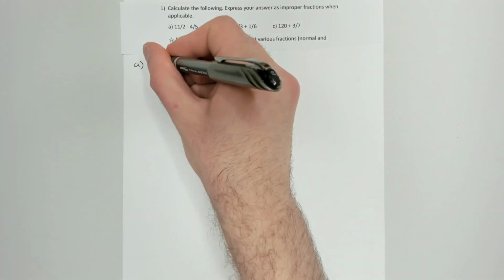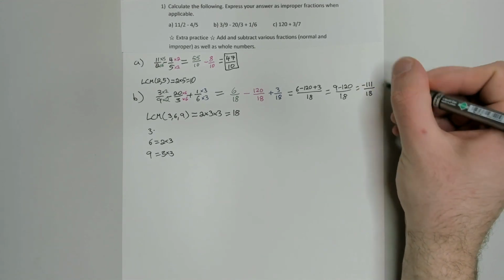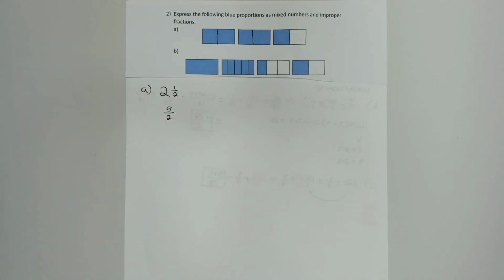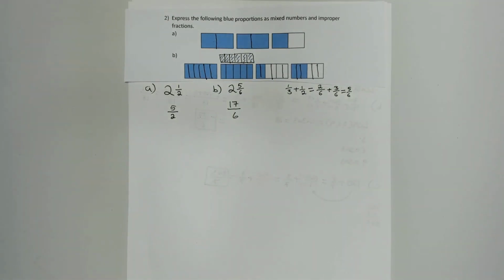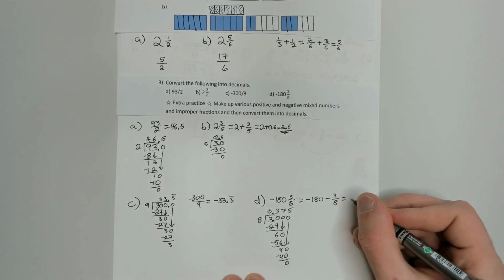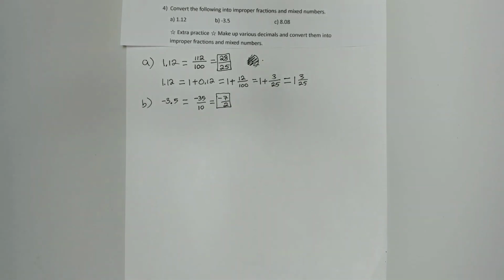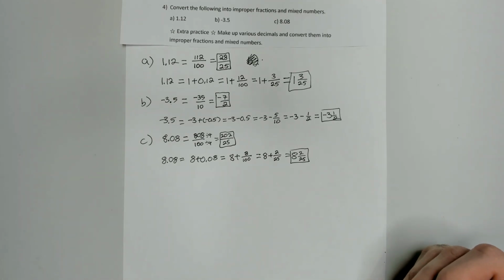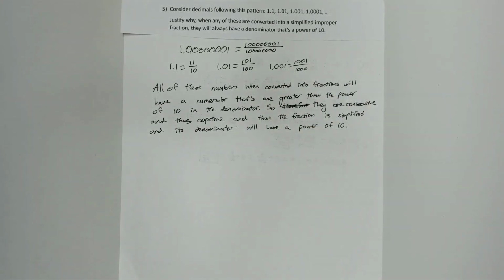Girthier Fractions: Exercises | F.O.A. 28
To maintain an appropriate level of girthiness you must feed your fractions with plenty of practice problems.

Chapters:
00:00 - Intro
00:47 - Question 1
06:05 - Question 2
10:06 - Question 3
13:25 - Question 4
17:59 - Question 5
21:31 - Concluding thoughts & outro